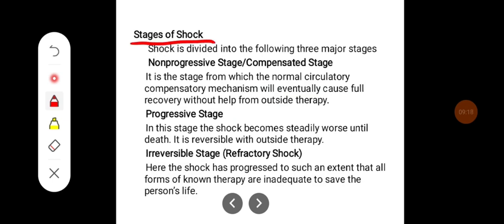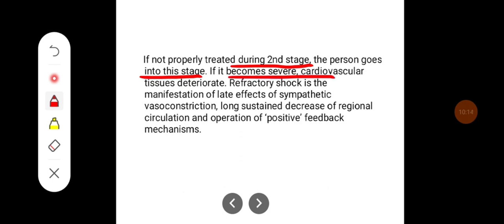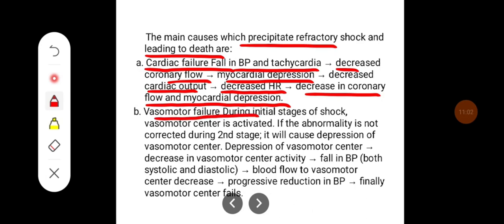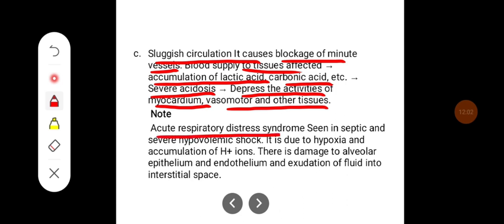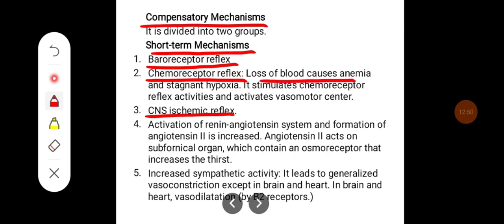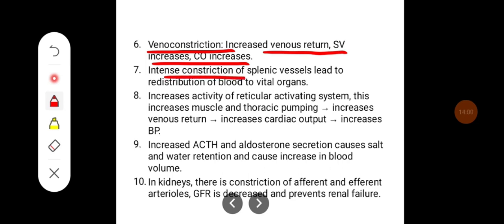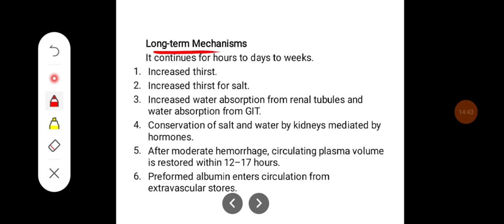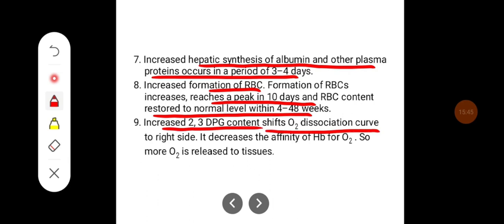Q. Describe different types circulatory shock and their causes. @ drvkphysiology classes